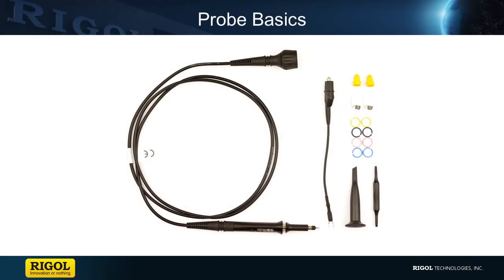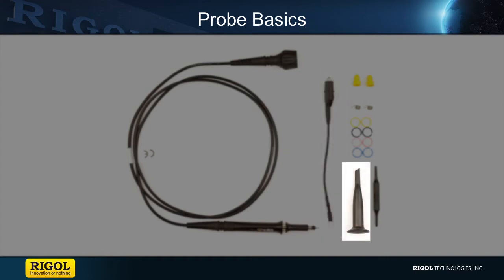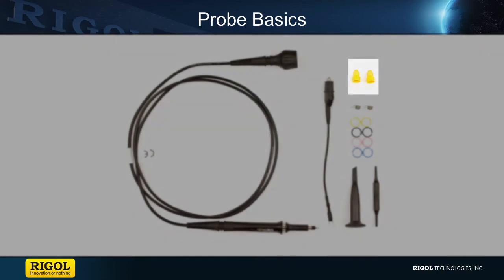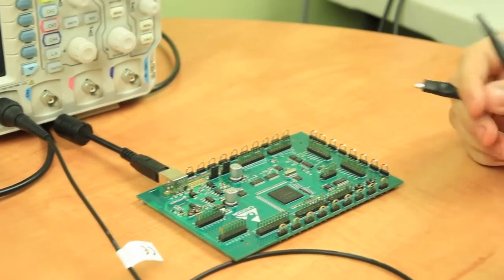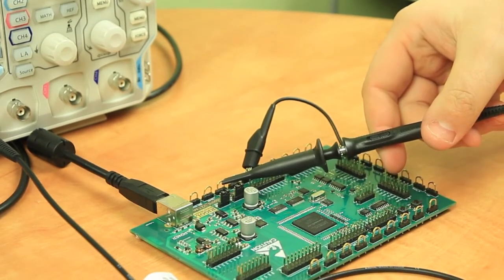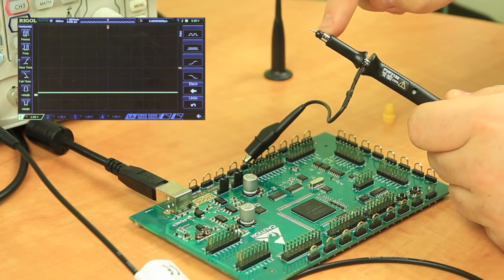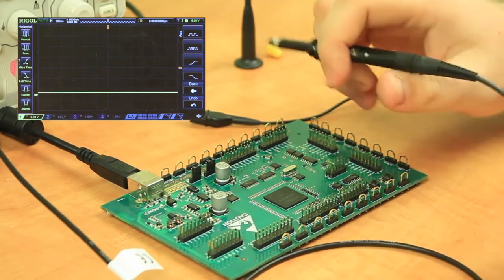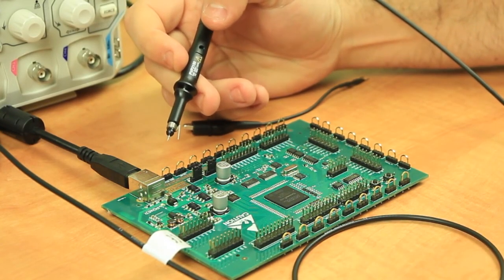Podstawy korzystania z sond w oscyloskopach RIGOL